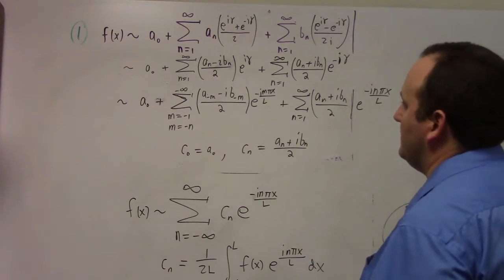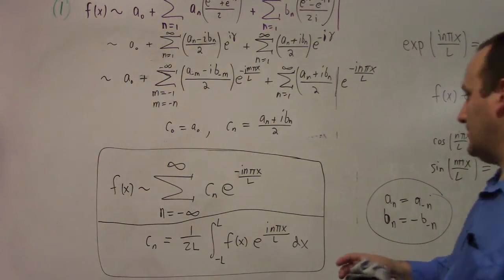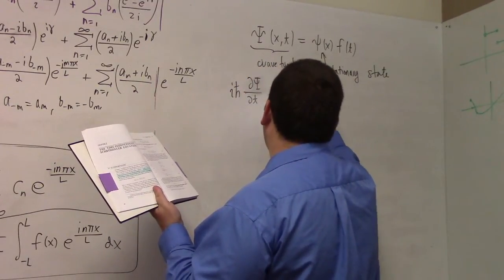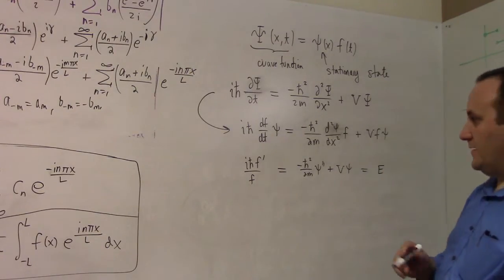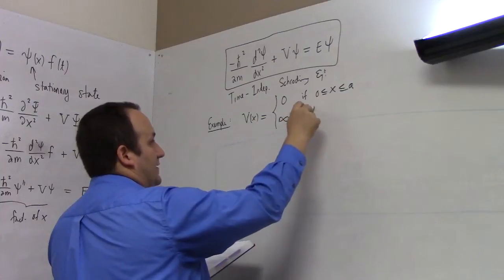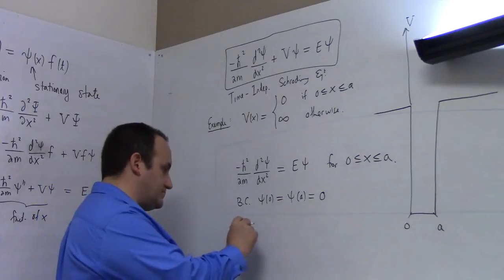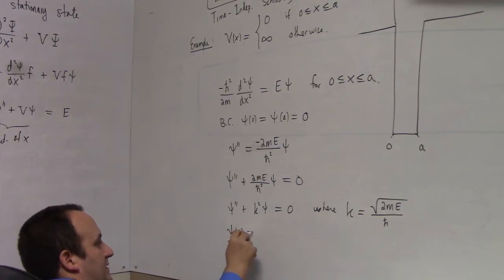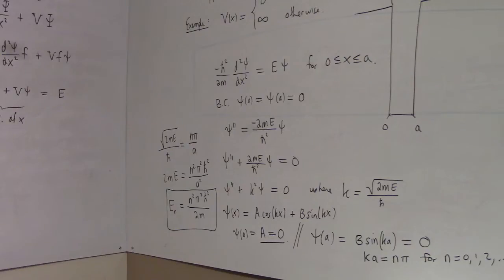PDEs 9-16-16 part 2